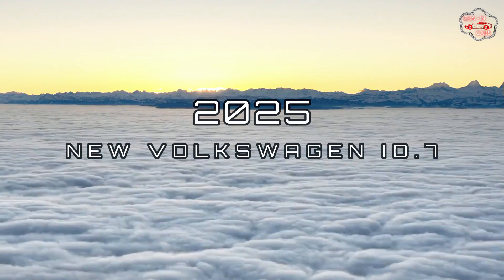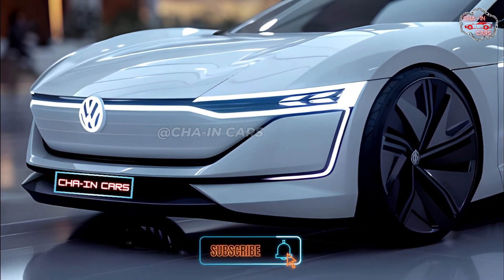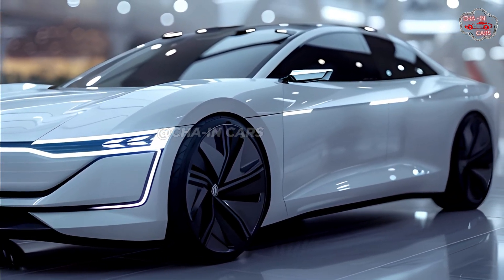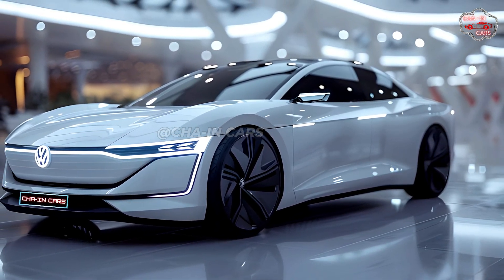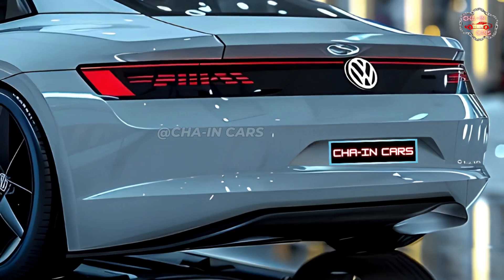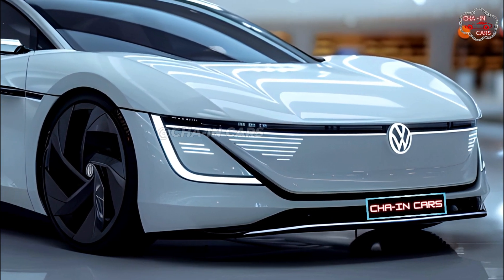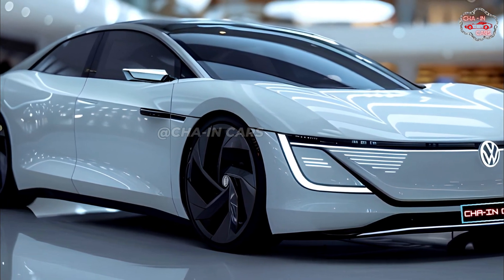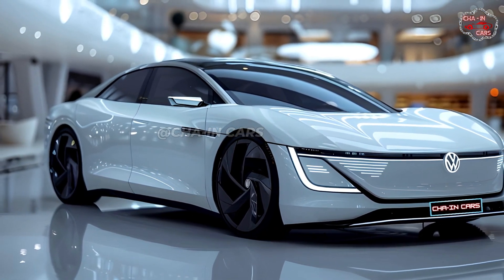Electric Revolution! 2025 Volkswagen ID.7 Unveiled - The Tesla Slayer?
Fans of electric sedans, the wait is almost over. Volkswagen's long-awaited ID.7 will be shown off in 2025. It will be the company's first electric car that is close to a luxury model.

The ID.7 has a smooth shape with strong lines and a roofline that slopes slightly, giving it a bit of movement. A closed-off snout and the car's signature LED headlights make it easy to tell that it is part of the ID. family. You can expect flush door handles and an optional panoramic glass roof to make the sleek, future look even better. The ID.7 focuses on being as aerodynamically efficient as possible. Look for air vents that are hidden on the front bumper. These will help the car stay cool and reduce drag. Painstakingly shaped wheel arches are meant to reduce turbulence, and optional aero wheels add to the car's amazing range. The ID.7's lighting system is more than just useful. You can look forward to a special animation sequence when you open the car and taillights that you can change to show different patterns or respond to how you drive.

There will be two types of battery packs for the ID.7: a normal 82 kWh battery and a larger, longer-range 104 kWh battery.  The base version with rear-wheel drive should have a good 282 horsepower and 402 lb-ft of torque. Most likely, all-wheel-drive models will have two motors with more horsepower for a sportier driving experience. The ID.7 should be able to go about 250 miles on a single charge of its basic battery pack. If you choose the bigger battery pack, you should be able to go much farther on a single charge, making the ID.7 a great choice for long-distance trips. The ID.7 will work with DC fast-charging stations, so you can easily and quickly top off your phone while you're on the go. A Level 2 charger can be installed in a home to charge the ID.7 overnight, making sure it's always ready for your next trip.

Even though the ID.7 hasn't been officially priced yet, experts say it will start around $40,000. The official release date has not been announced yet, but rumors say it will be in stores in late 2024 or early 2025. Since the ID.7 has a good mix of style, speed, and technology, it should do well in the growing market for electric cars.